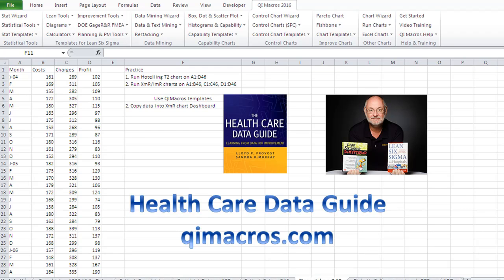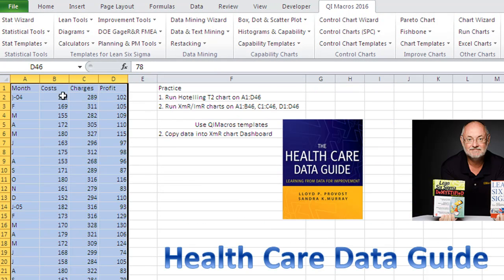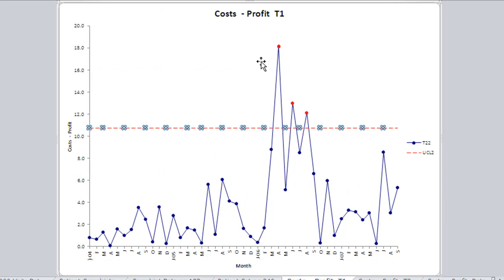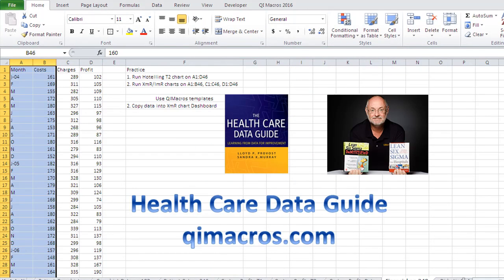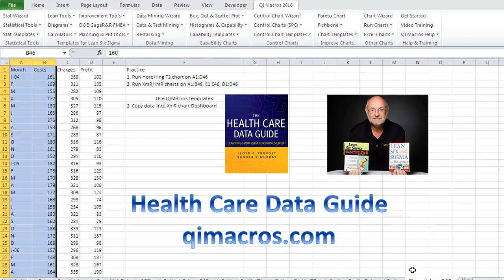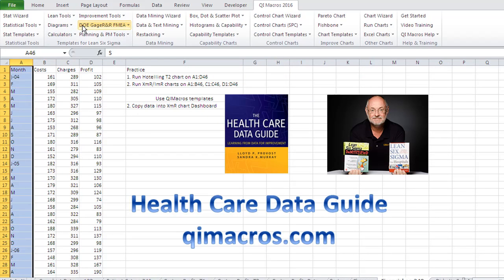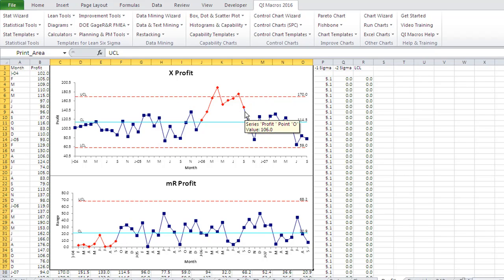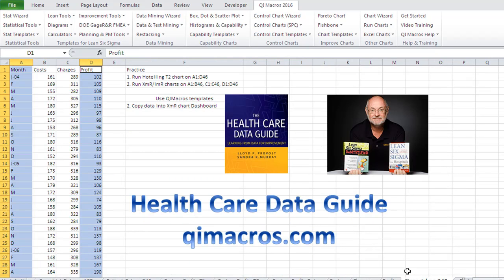Health Care Data Guide Financial Hotelling T2 XmR charts pg 249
How to do a Hotelling T2 chart of Healthcare Financial Data using QI Macros